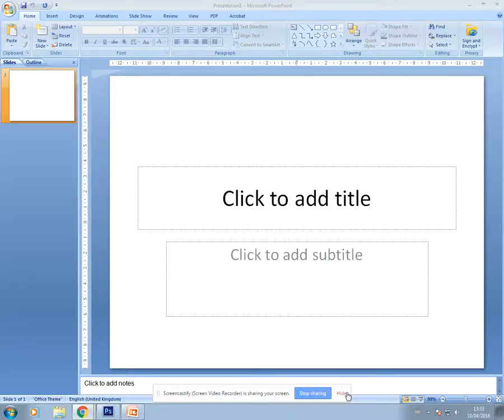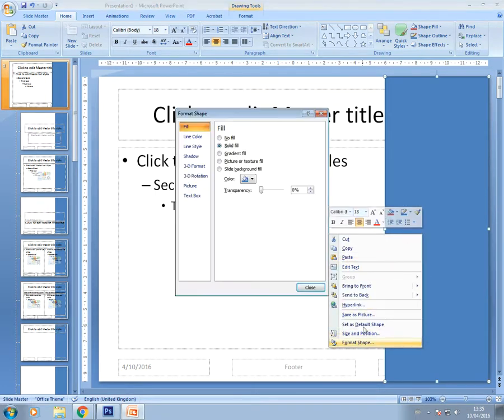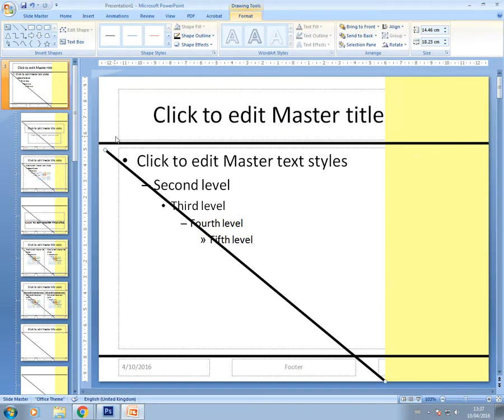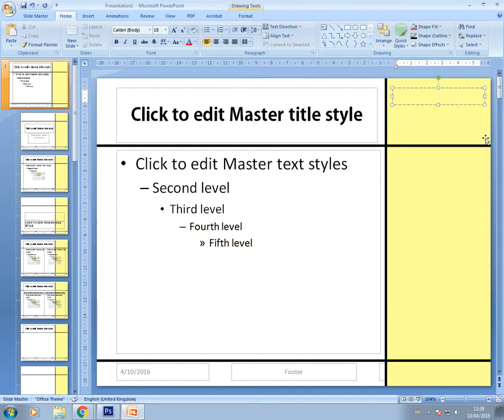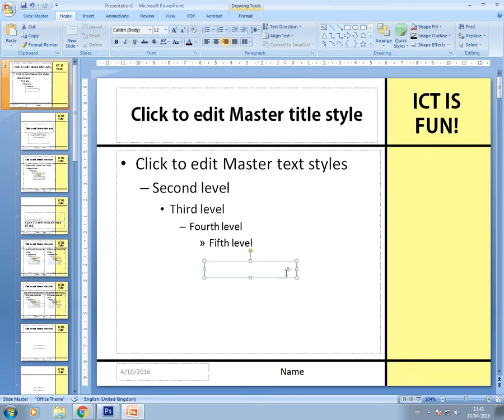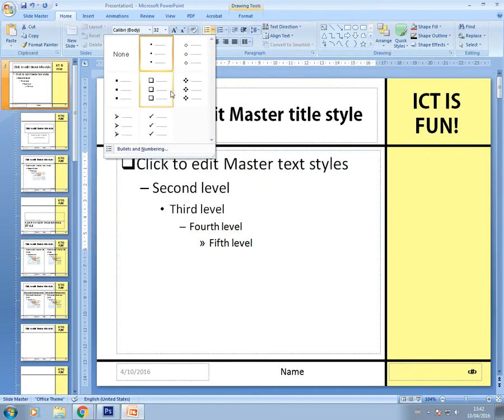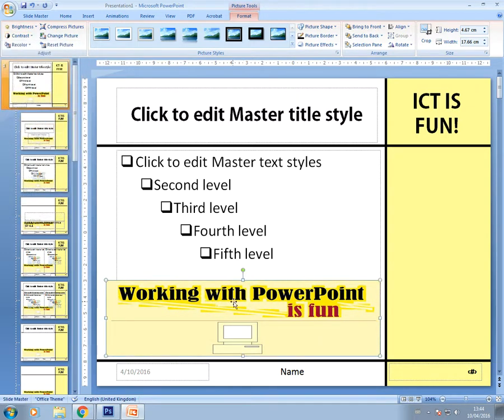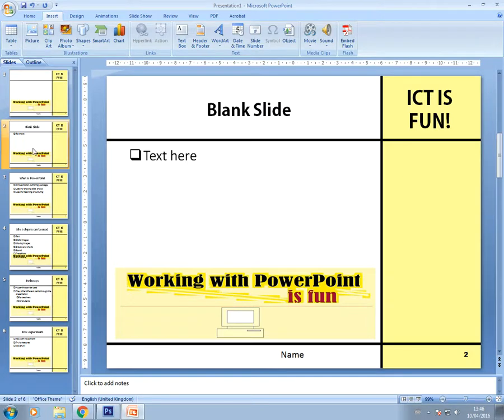IGCSE ICT (0417) Using the slide master in PowerPoint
Hi guys, in this video I show you how to create a slide master using PowerPoint.  As with all my videos, the skills demonstrated here are based on the Cambridge International GCSE for ICT (0417) course.  I hope this video gives you the confidence to complete this section of your practical exam or use this skill for a project you are working on.

Good luck.